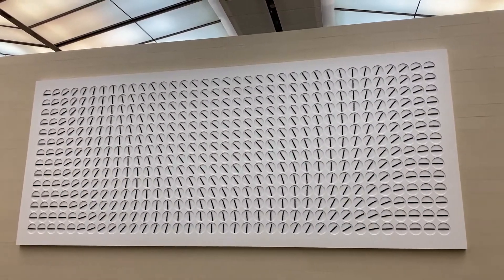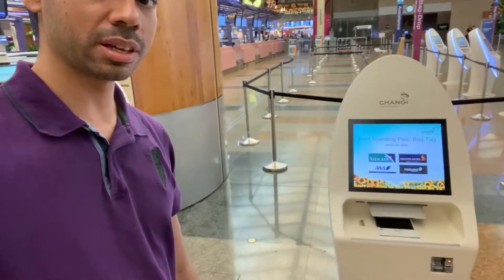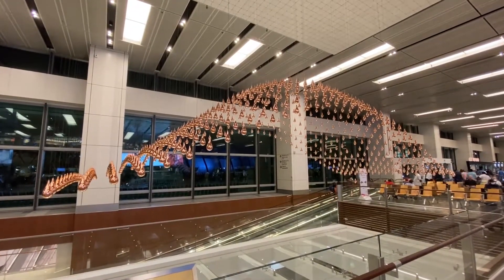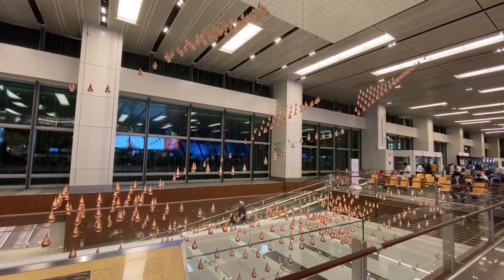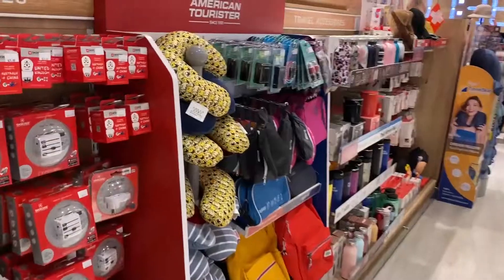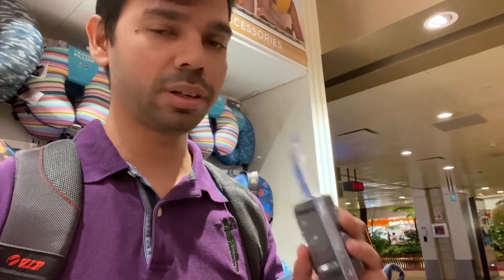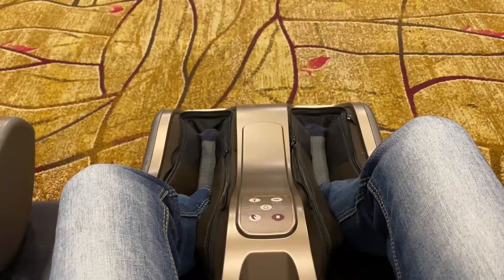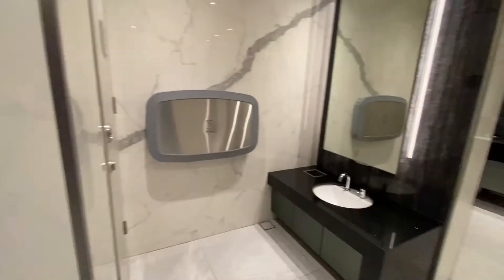सिंगापुर से इंडिया का सफर दुनिया के बेस्ट एयरपोर्ट से Hindi | Singapore to India Trip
सिंगापुर से इंडिया का सफर दुनिया के बेस्ट एयरपोर्ट से और उसके टूर ।